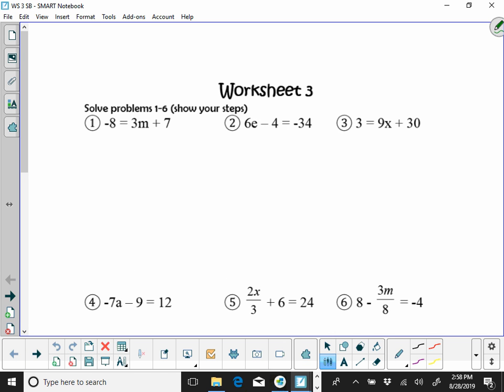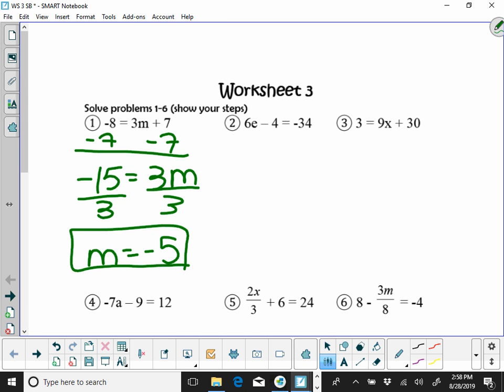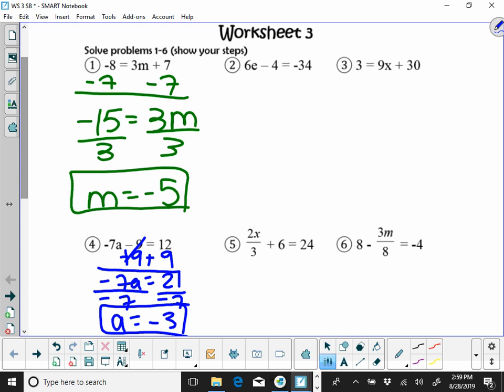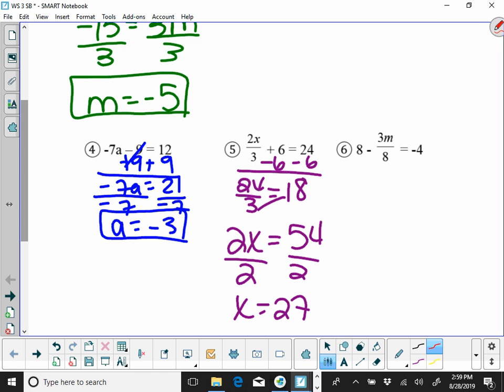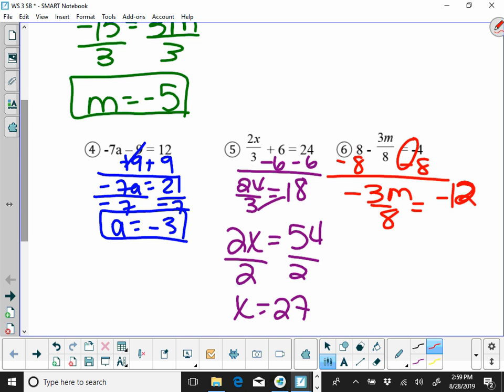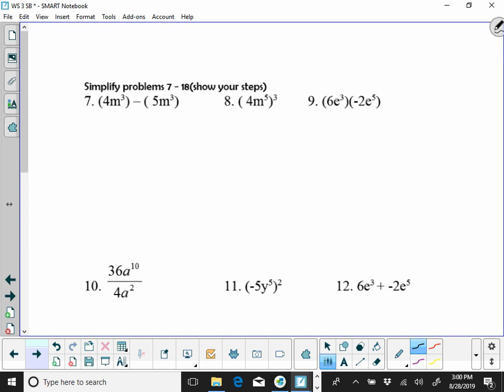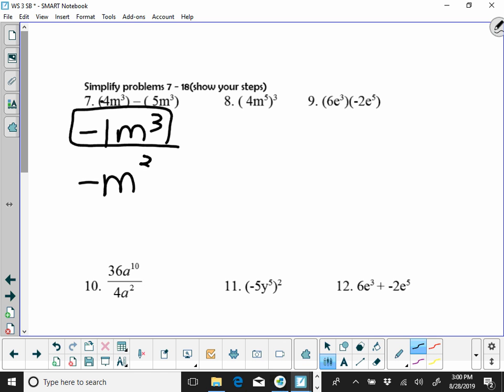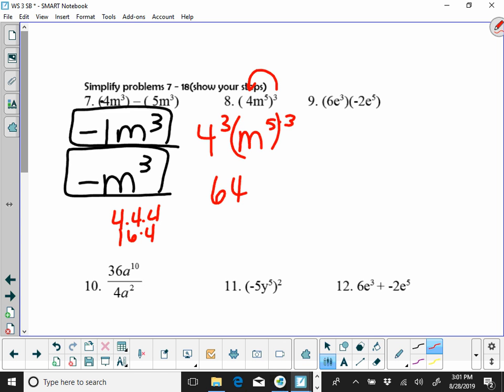Math 1 Worksheet 3